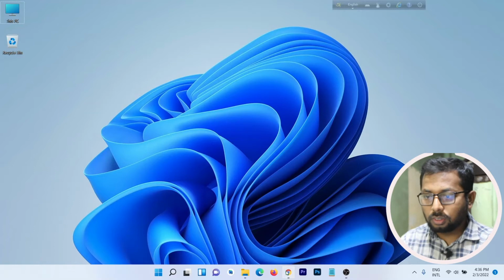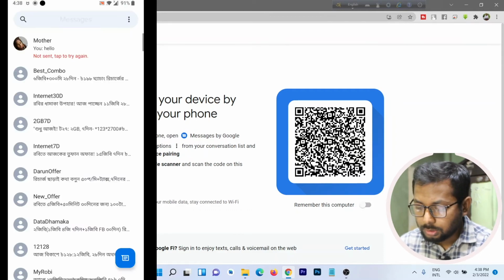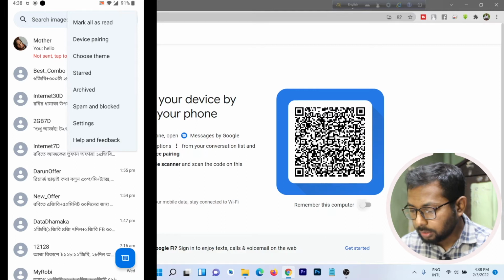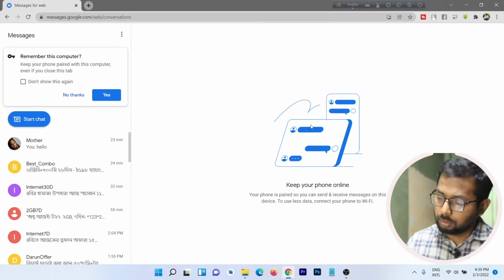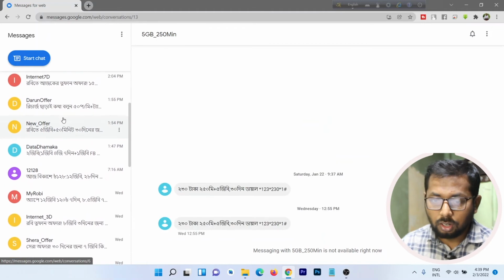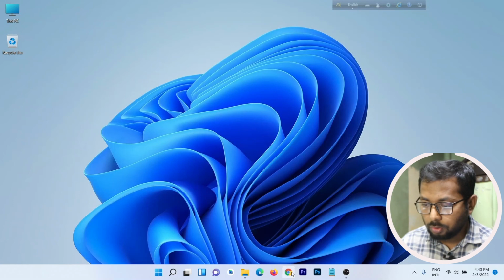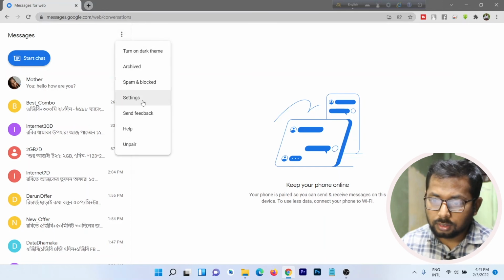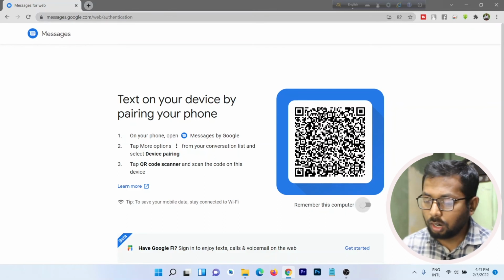How to Send Message From Laptop or Desktop | Google Message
hey guys in video i show you How to Send Message From Laptop or Desktop.